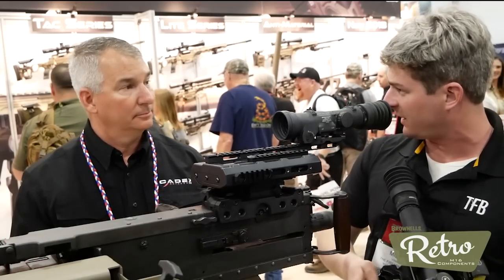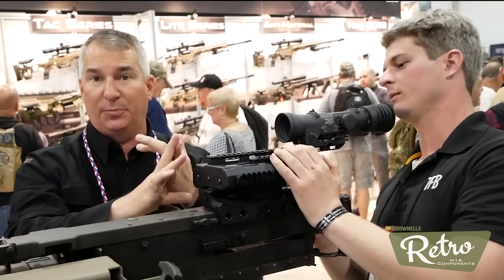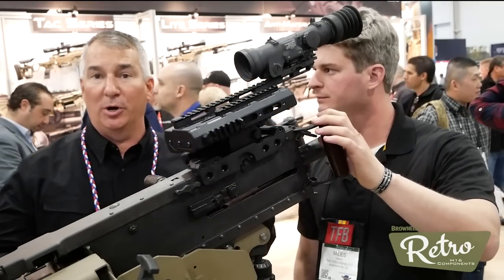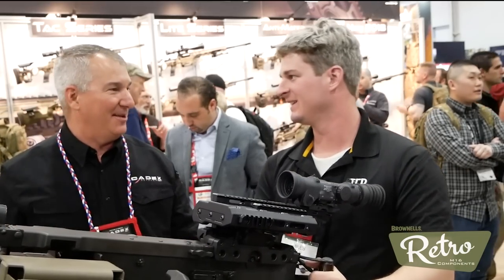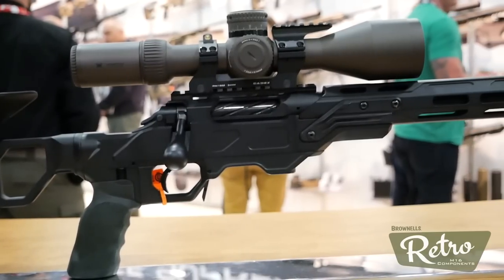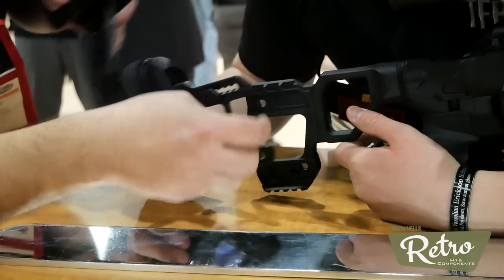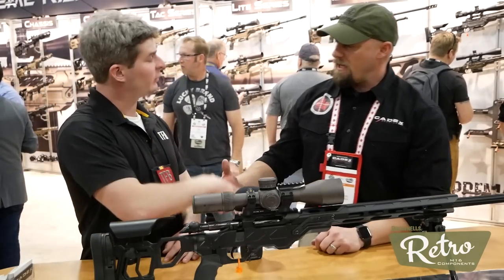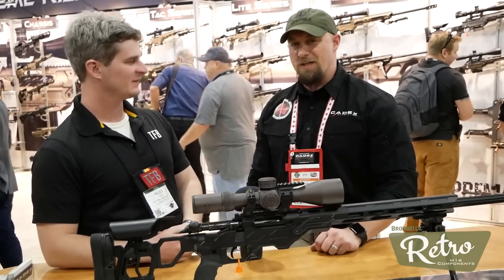[SHOT 2018] Rob Furlong Talks Cadex Defense Sheep Dog Rifle and New MG Mount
Miles starts by examining the Cadex M2 Cradle Mount, designed for the Browning M2. On inspection of the mount we see the zero gravity capability and the ease of use provided for manipulating the Browning M2.  On top of the Browning we notice the Cadex Kolos mount integrating a recoil mitigation system and a powered ballistic reticle optic.  As Miles moves to the Sheep Dog Rifle, Rob Furlong discusses the calibers offered in the new actions as well as the new chassis offered for 2018.

A very special thanks to BROWNELLS - check out their new Retro line here: